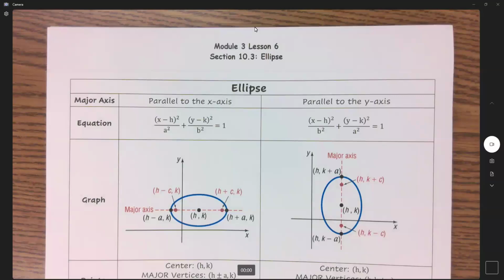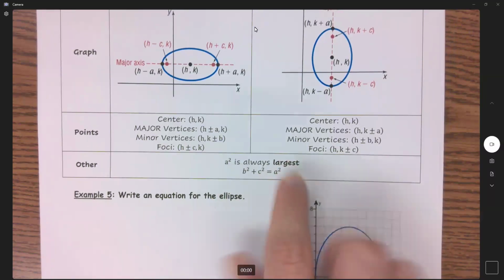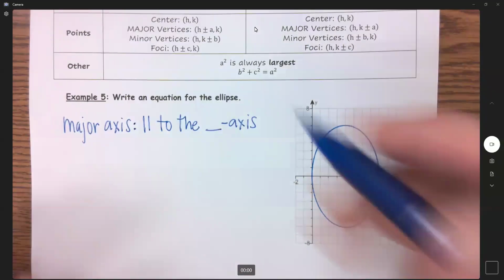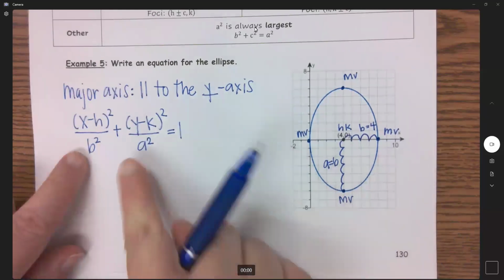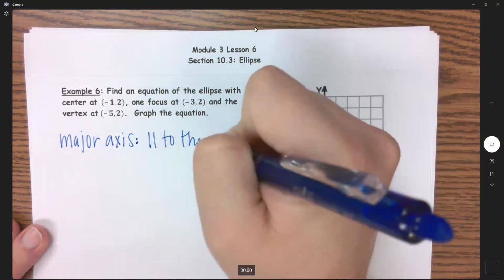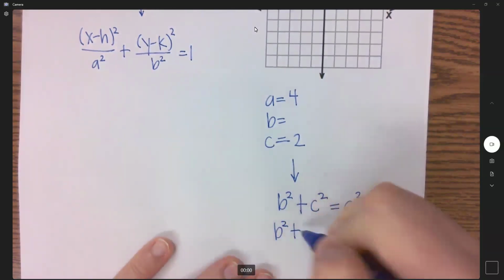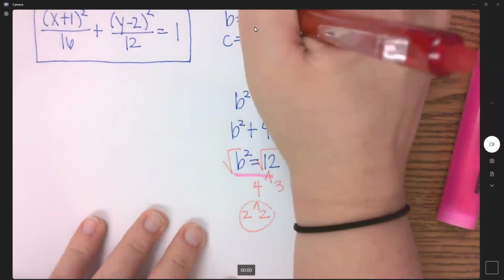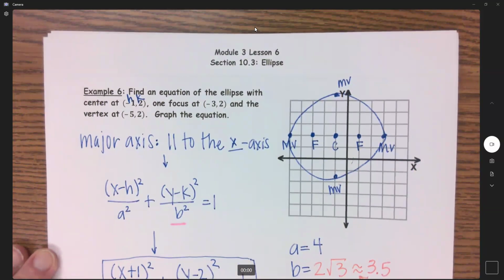Ellipse centered at (h,k)